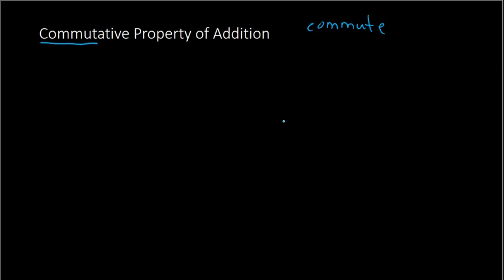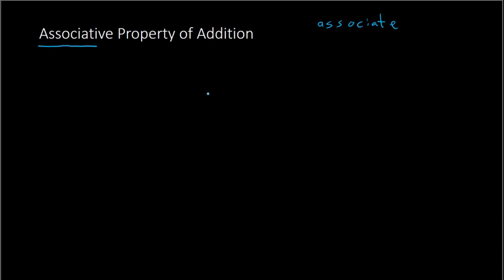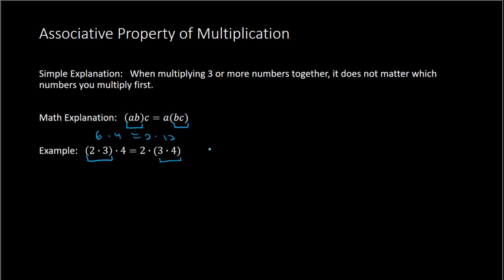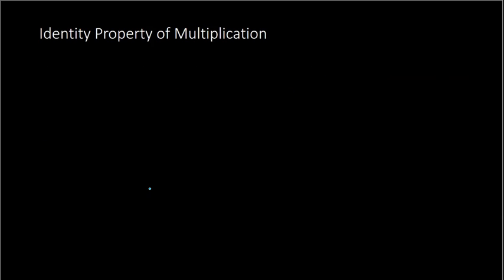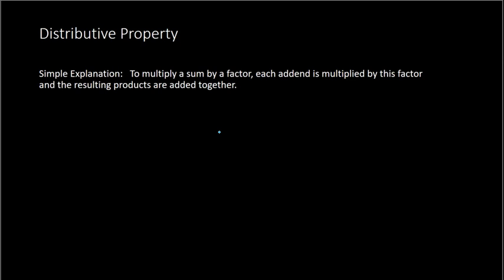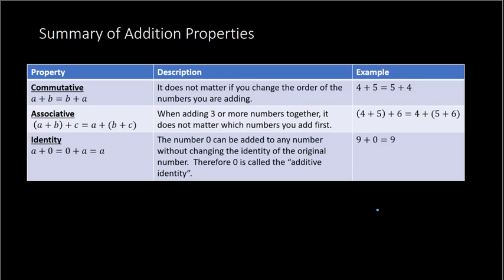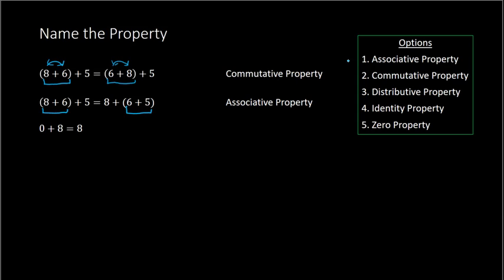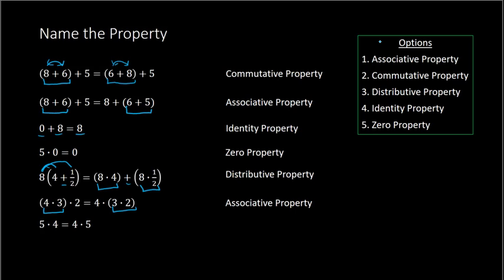Properties (6th Grade)